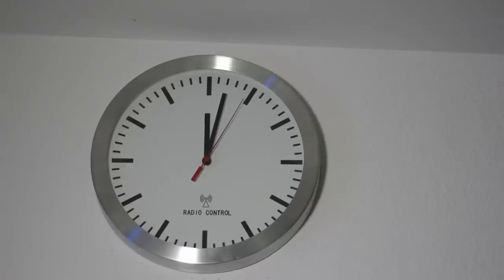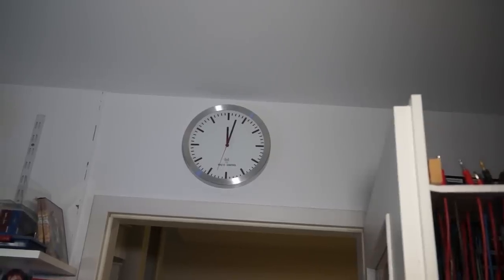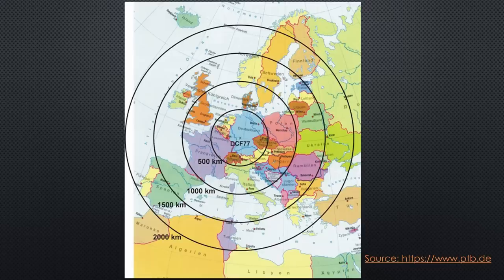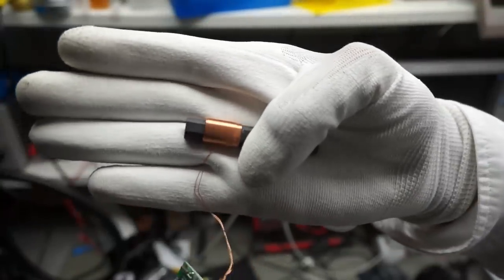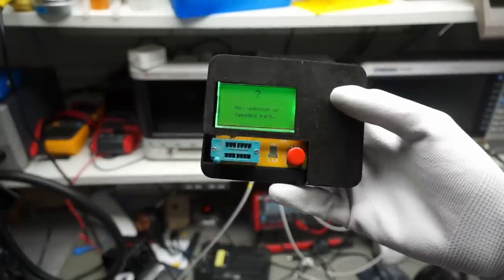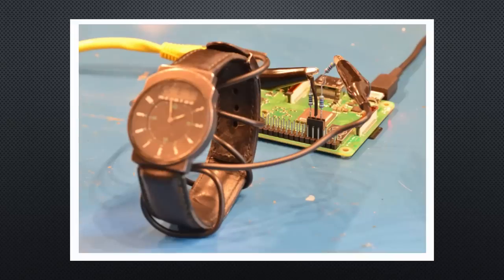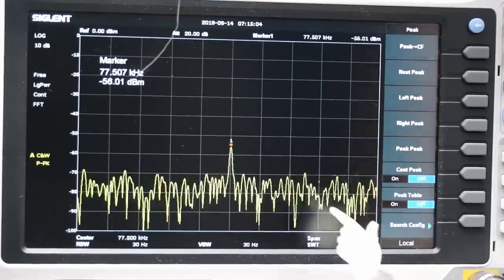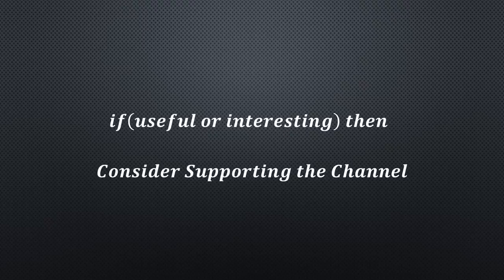#287 Remote Controller for Clocks (IKEA and others, DCF77, WWVB, MSF, JJY)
A remotely controlled, precise analog wall clock like that one from IKEA is a cool thing. Today we will build our own remote control for such analog and digital clocks. All we need is a Raspberry Pi and a few electronic components. And we will learn something about resonance frequencies, capacitors, and ferrite antennas. Let’s hack!

In this video, we will:
- Learn how radio-controlled clocks work
- We will build a ferrite antenna for receiving and transmitting time signals
- We will test and optimize it
- We will install software on our Raspberry Pi to create signals for DCF77, WWVB, MSF, and JJY
In the end, I should have a precise time in my lab. Even if it is in the basement

DCF77 Clocks
WWVB Clocks
Ferrite Rods
Copper wire